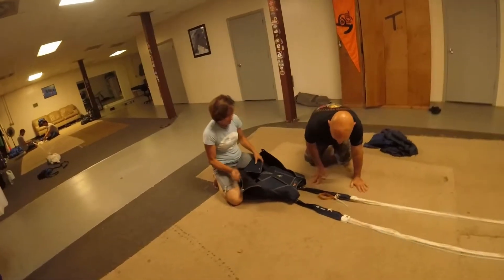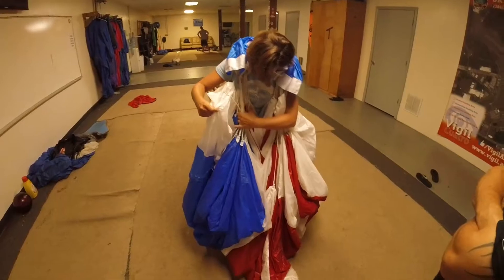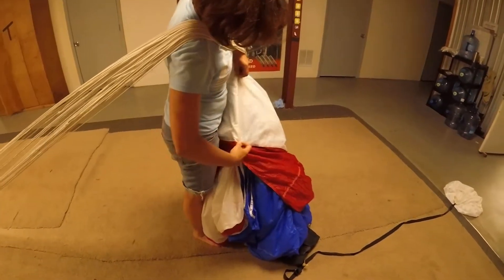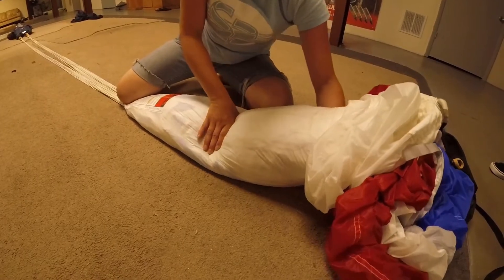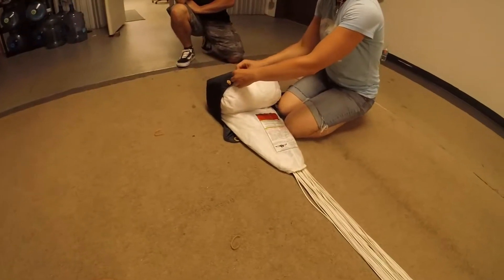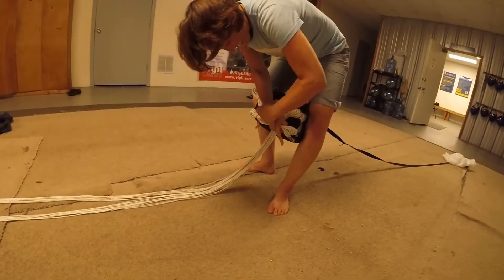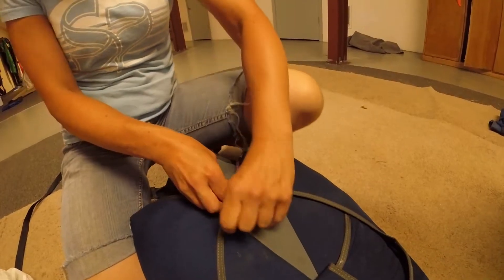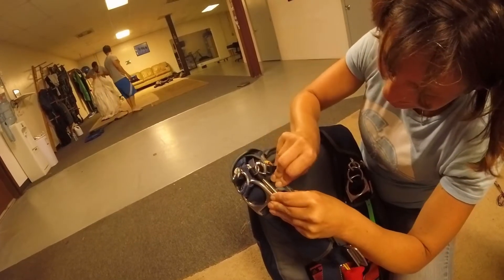Nikki pack job - 240 Navigator - Skydive Deland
Nikki packed it. I jumped it. Teamwork :)